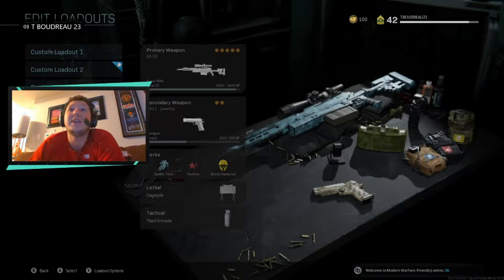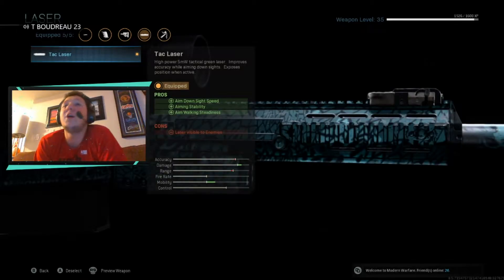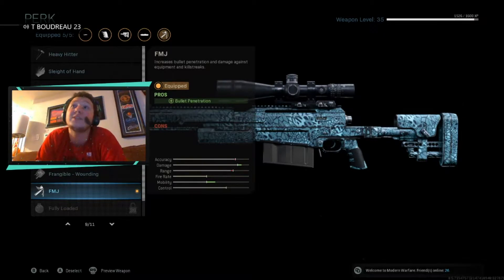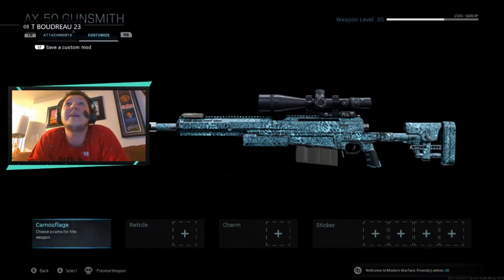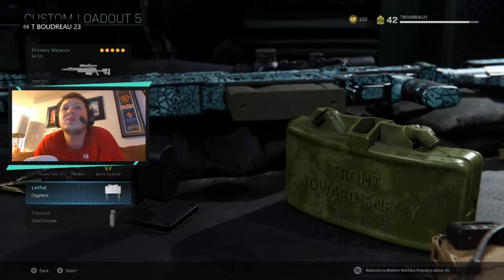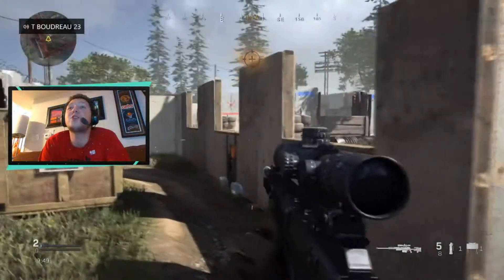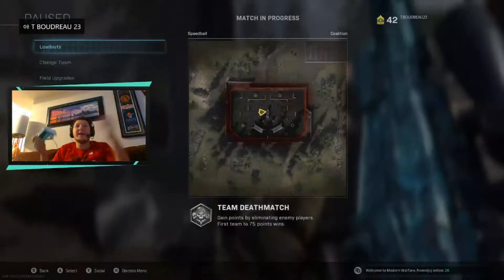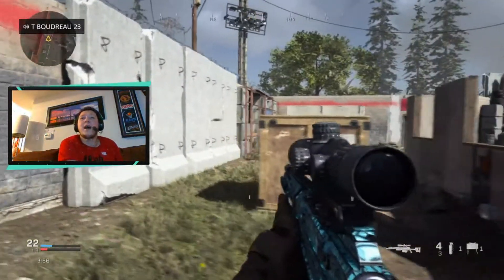THE BEST QUICKSCOPE SETUP IN MODERN WARFARE BEST SNIPER CLASS SETUP!!MODERN WARFARE SNIPER TIPS!!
►►Let's try to get 20 LIKES PLEASE! THANKS FOR SUPPORTING EVERYONE!!!